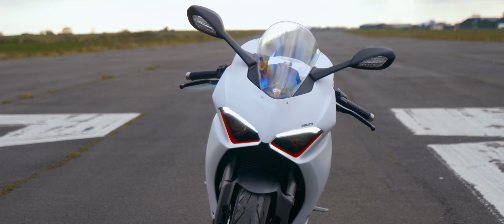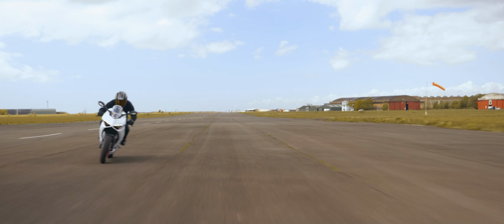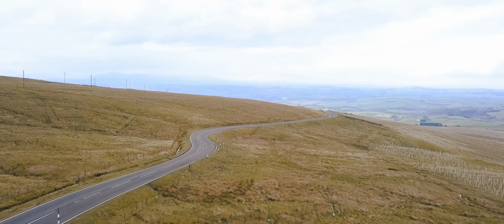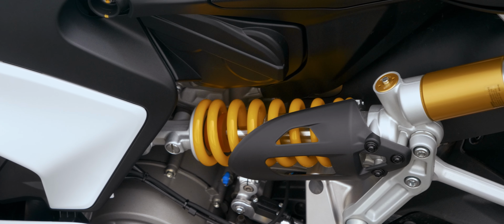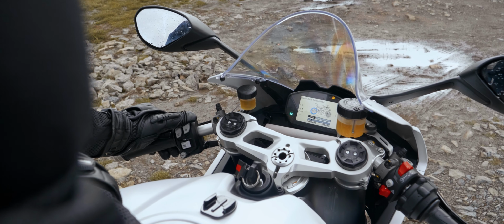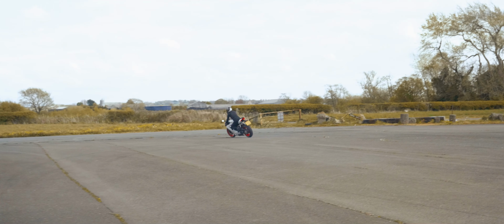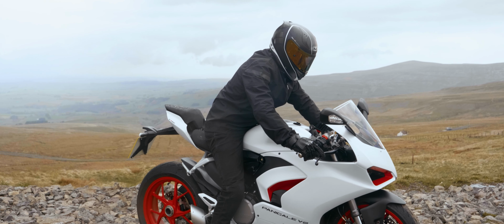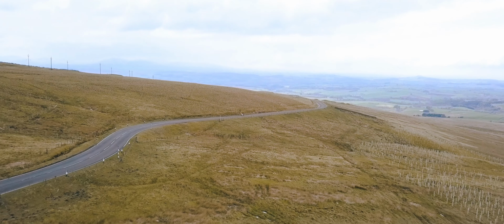The Ducati Panigale V2 - the review by KNOX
The Ducati Panigale V2 is one of, if not the most beautiful motorcycle on Earth! Emerson said:

“Never lose an opportunity of seeing anything beautiful, for beauty is God's handwriting.”

The Ducati Panigale V2 personifies this quote, this is a beautiful motorcycle and it makes you take every opportunity to take that in. Absorbing its beauty from different angles, seeing it pop against breath-taking scenery’s, watching others admire it on ride outs.

Ducati got the aesthetic of this bike so right, it is simply jaw dropping.… but the fact that it rides so well – well that’s another story altogether!

The drama felt when you look at it matches the way it rides. From initial turn of the ignition, you are met with the thunder of the v-twin and its loud exhaust note. In person the V2 sounds different to what I imagined it from seeing other online footage, its loud and sounds incredible on full gas, the thing just booms.

The Panigale V2 is powerful. Anyone thinking this is a poor relation to a Panigale V4 is mistaken. The V2 may be a relation, but its not a poor relation to anything – its rapid! The 955cc SuperQuadro v-twin pumps out 155hp and 77lb-ft of torque. There is a lump of torque down low, but it doesn’t run out of puff like a traditional V-twin might, the V2 delivers some serious urgency at the top of the rev range. The road going appeal of a 1000cc superbike is the feeling of power that you don’t get with smaller capacity sports bikes. The V2 has a lot of the lower speed urgency and grunt that makes it an incredibly engaging bike to ride at realistic road going speeds, and it’s in gear performance is excellent!

We clocked the V2 acceleration at 0-60mph in 3 seconds, 0-100mph in 6 seconds and 0-140mph in 9.7 seconds – all very impressive numbers!

Handling wise, the V2 is amazing, showa big piston forks and a sachs shock providing the suspension set up. This is a fairly plush set up as it is, really nice at handling road going bumps and undulations, for track, Id probably want to stiffen it up, in particular the shock, but it’s all adjustable. The riding position is on the aggressive side of sporty, quite a bit more sporty than a GSXR for example, with a jacked up rear seat and high rear set position. This wouldn’t be a bike I’d like to do long milage on, but for shorter blasts, it’s awesome, and for track days, it would be fantastic!
Completing the handling package is a fantastic brake and tyre set up!

Of course, no bike is perfect and the Ducati Panigale has a couple of things we noticed, but they are minor blemishes in an otherwise incredible package and forgotten the moment you cast eyes on it again!

To say we enjoyed this review, from riding it, to shooting it through to editing is an understatement and we hope you enjoy it too!

Aaron
KNOX

For more details on the Ducati Panigale V2, please check out

For the insurance quote:
* Mr Average is: Based on a 40 year old married Bank Clerk, living in LA13. Kept in a Garage, held full bike lis since 2000. Bike has Biketrac and a Datatool S4 C1 Red security. No accidents or claims. Comp cover, 3000 miles, 5 years protected NCD and just SDP use